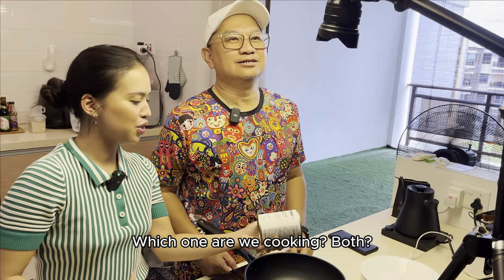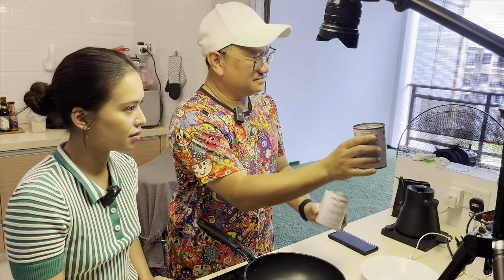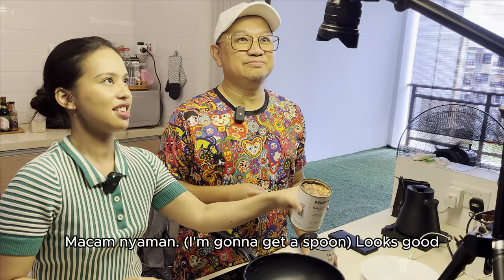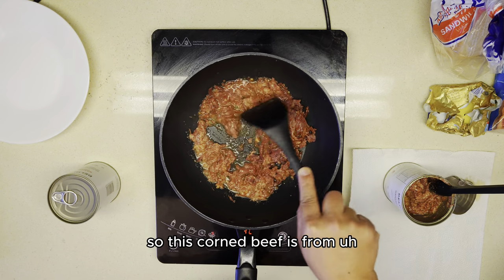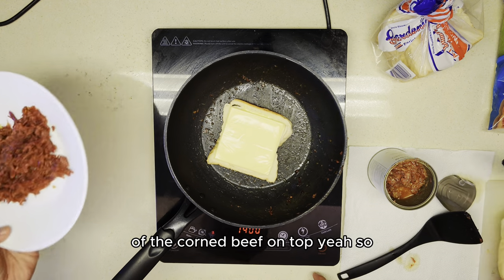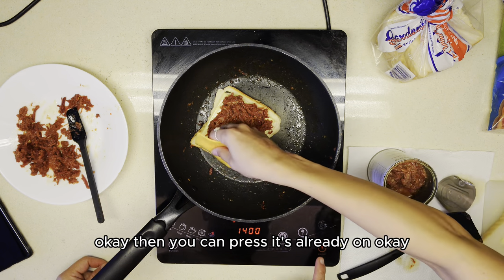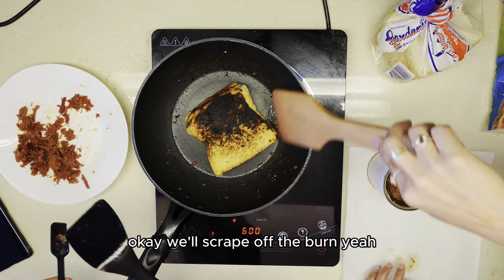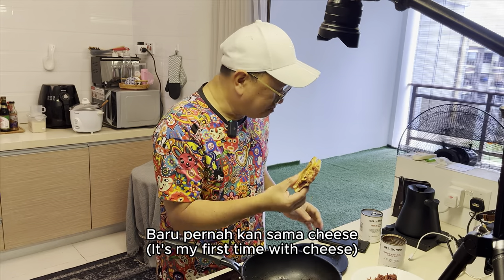Grilled Corned Beef Cheese Sandwich with Marul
I am not the greatest cook nor am I one, but this is a first with Marul, making our own Grilled Corned Beef Cheese Sandwich, rather than going out and paying for it. Although eating things that people make for you sometimes taste so much better.

Why is that? Is it because they don't clean the pan?